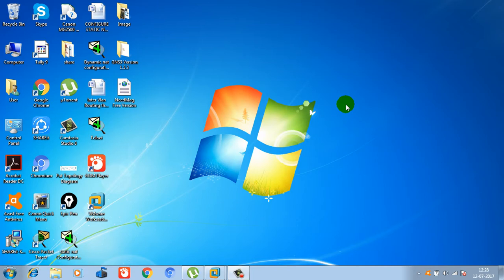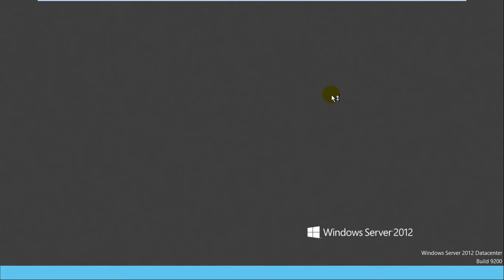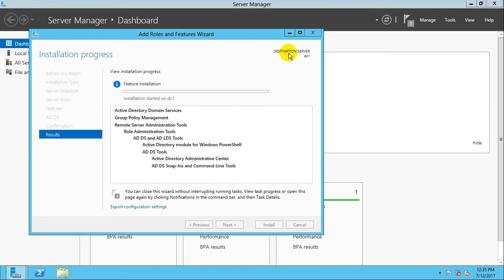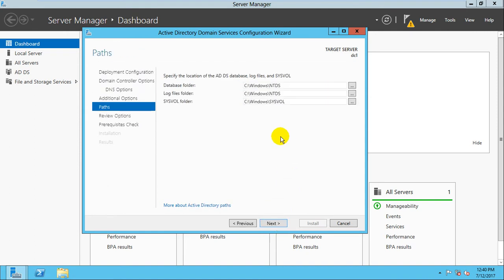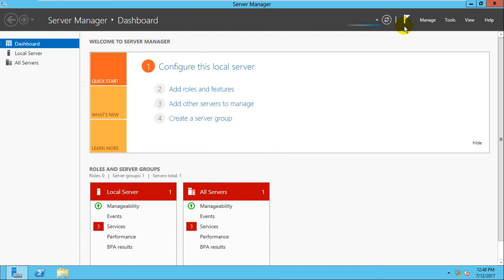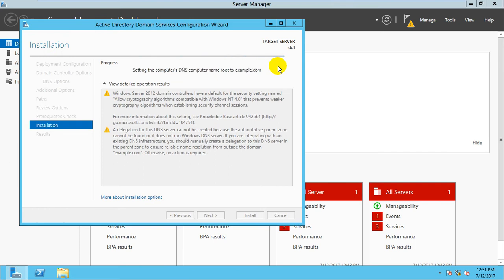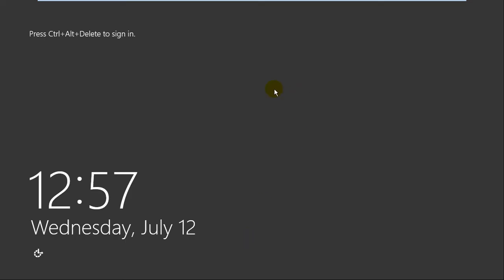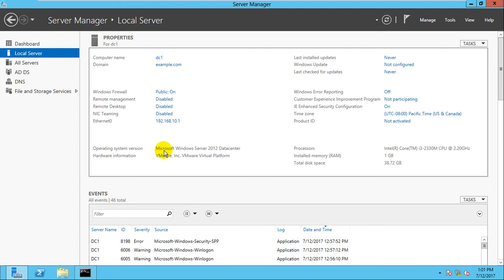Active Directory Installation in Windows Server 2012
In this video i am going to show you how to configure active directory in windows server 2012.